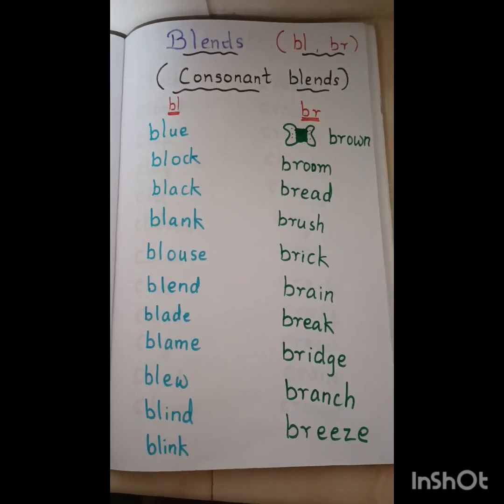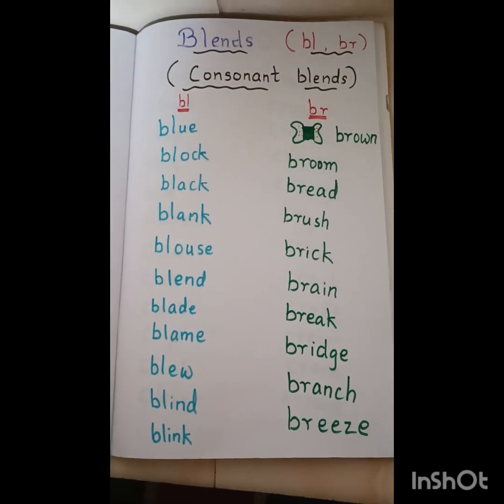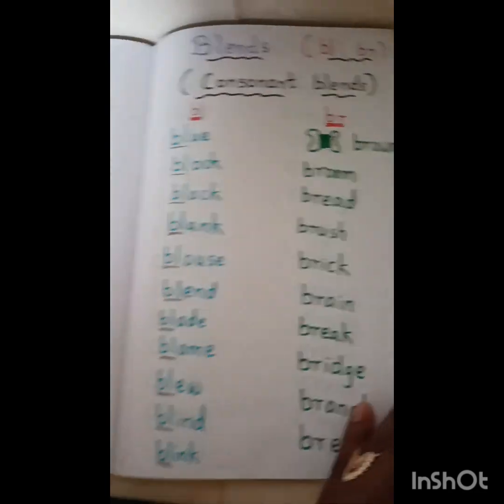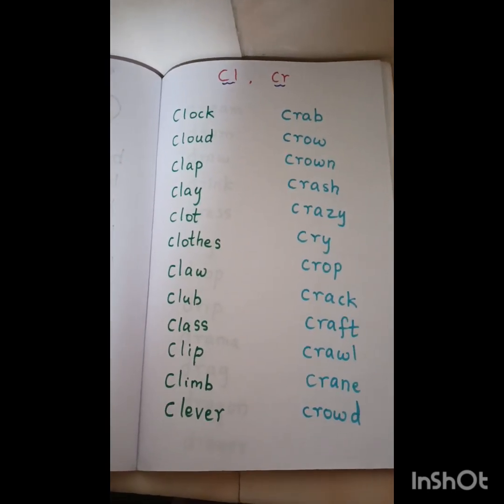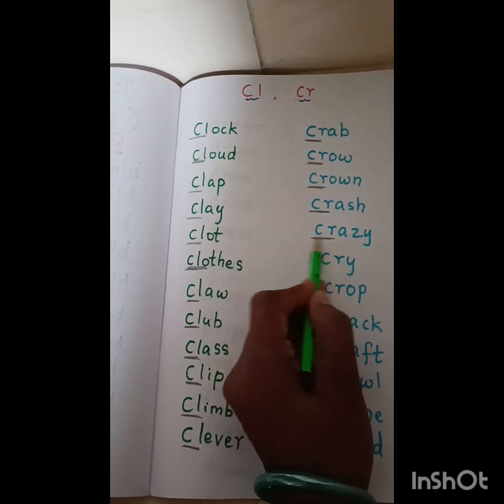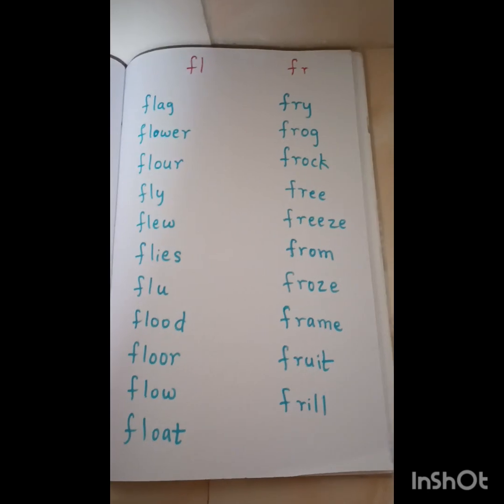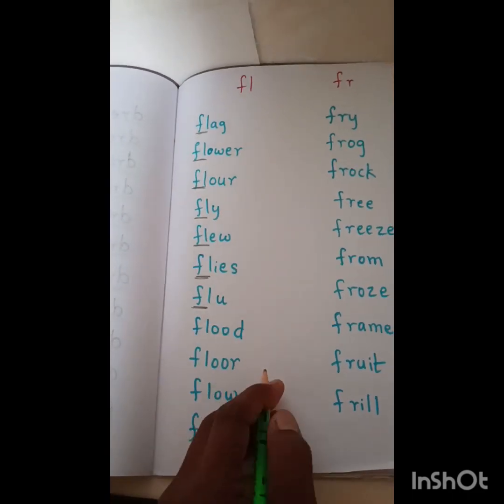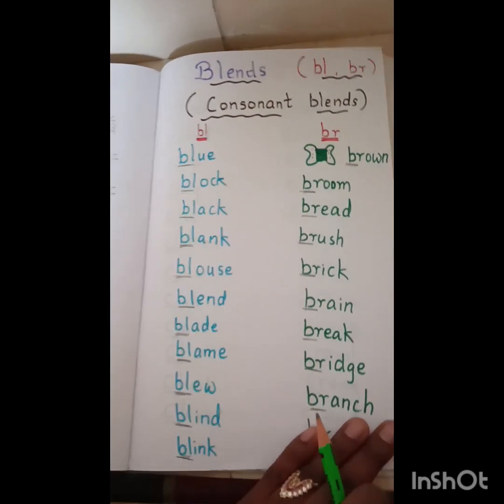Beginning consonant blends | Learn phonics for kids | vowel blends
Consonant blends bl cl fl gl pl sl br dr cr fr gr